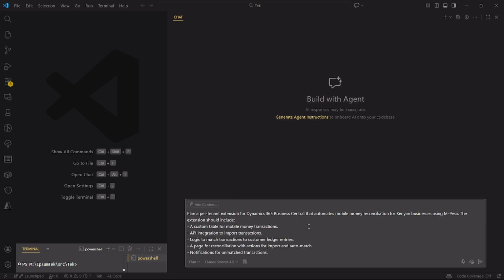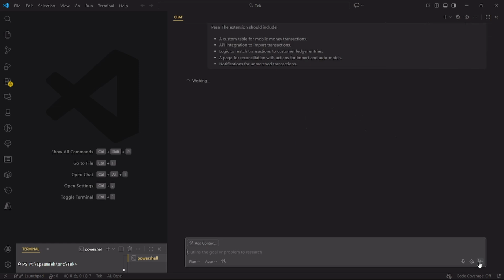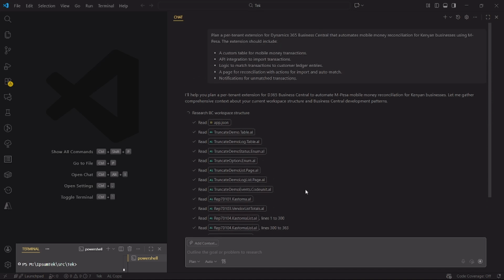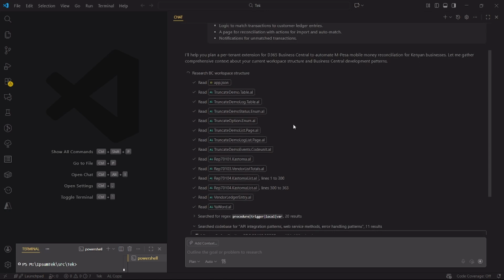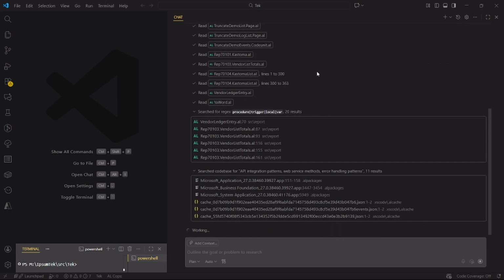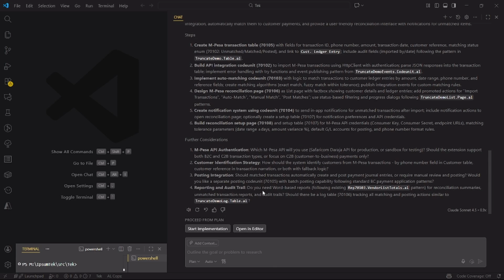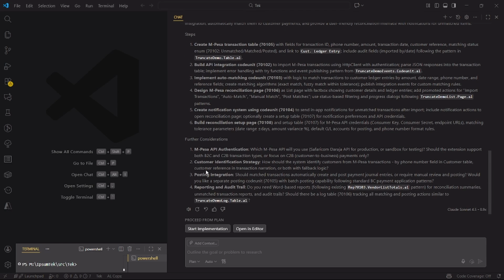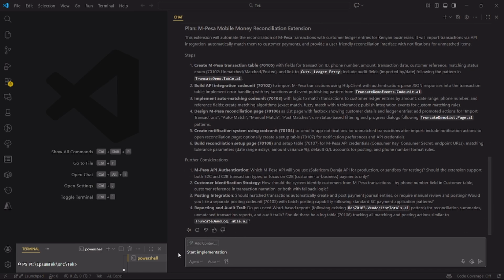GitHub Copilot Plan Mode for AL Development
Day 21! Discover Copilot Plan Mode - a powerful feature that helps you think through and plan your AL code changes before implementing them.
What is Plan Mode?

Plan Mode lets you describe what you want to build, and Copilot breaks it down into a step-by-step implementation plan. Think of it as pair programming with an AI that helps you strategize first, then code.
Real Example - M-Pesa Reconciliation Extension:
I gave Copilot this prompt:
"Plan a per-tenant extension for Dynamics 365 Business Central that automates mobile money reconciliation for Kenyan businesses using M-Pesa. The extension should include:

A custom table for mobile money transactions
API integration to import transactions
Logic to match transactions to customer ledger entries
A page for reconciliation with actions for import and auto-match
Notifications for unmatched transactions"

Copilot's Response:
Copilot breaks this complex requirement into actionable steps:

Create table extension for mobile money transactions
Set up API integration structure
Build matching logic against customer ledger
Design reconciliation page with actions
Implement notification system
Add error handling and logging

How It Works:
1. Describe Your Goal - Give Copilot a detailed description of what you want to build
2. Review the Plan - Copilot creates a structured, step-by-step implementation plan
3. Refine If Needed - Ask Copilot to adjust, explain, or expand any steps
4. Execute Step-by-Step - Implement each step with Copilot's continued assistance

Perfect For:

Complex AL customizations
Industry-specific solutions (like mobile money integration)
When you're not sure where to start
Learning Business Central patterns
Breaking down large features

Contents
0:00 (Introduction);
1:00 (Execute the plan using Github copilot Plan mode);
5:25 (Conclusion);

Pro Tip:
The more detailed your prompt, the better the plan. Include specific requirements, tables, and features you need.